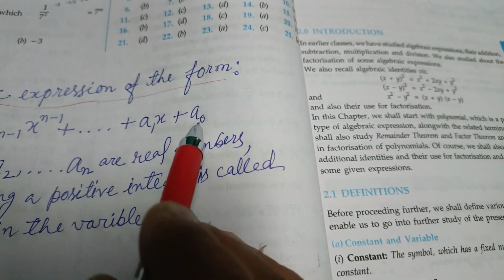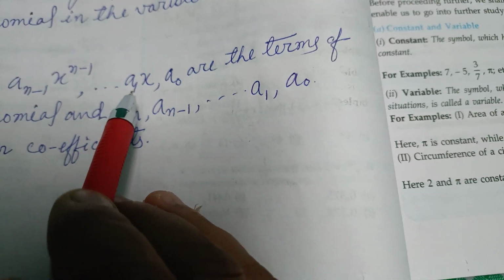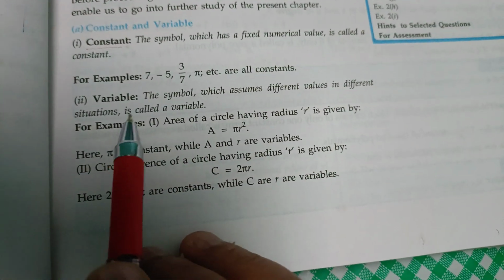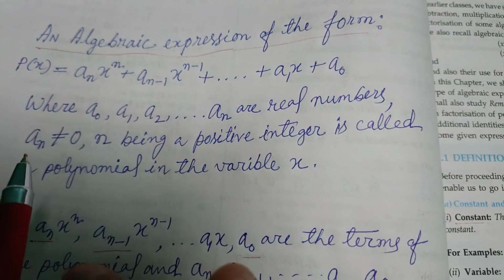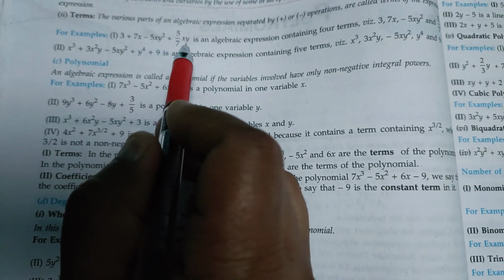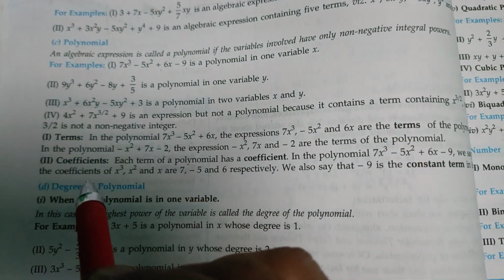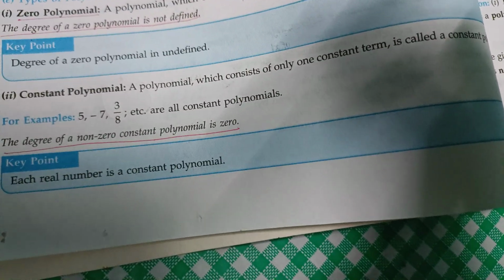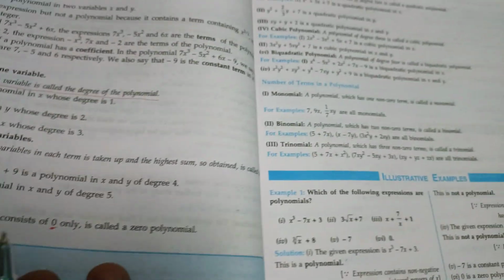Introduction of Polynomials.